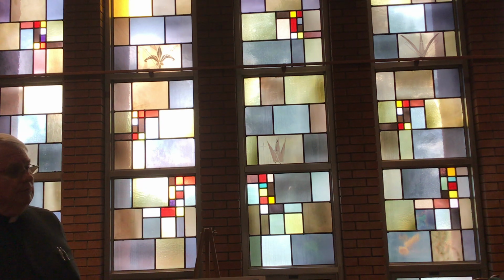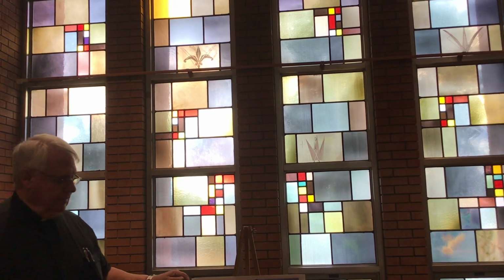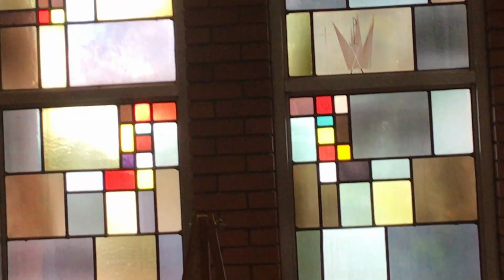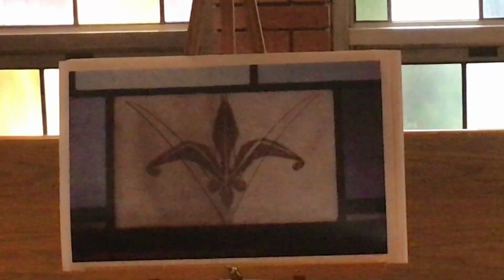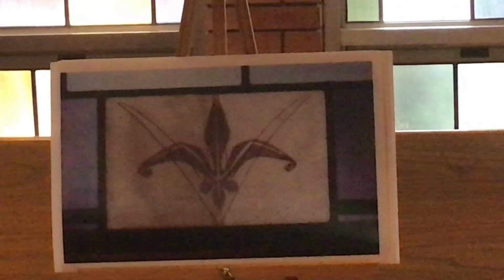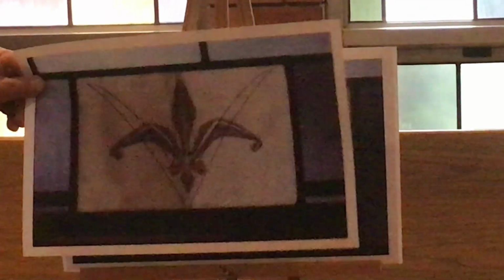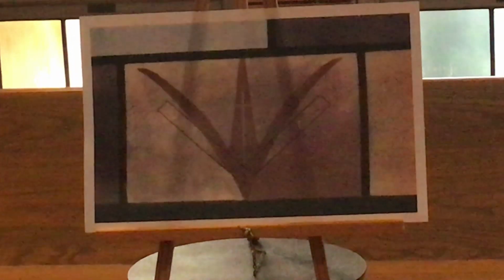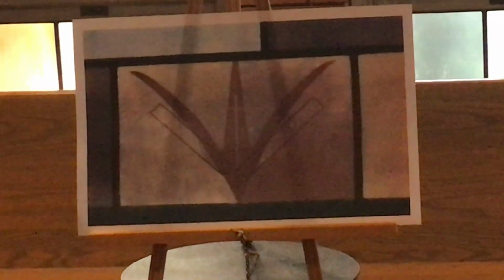Did you know?... Windows (Fr. Bauer Room)